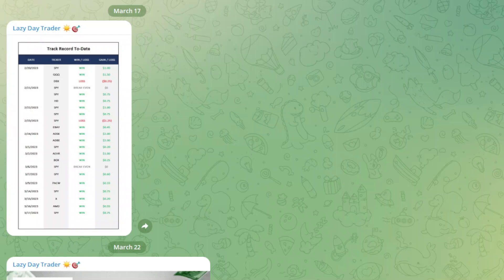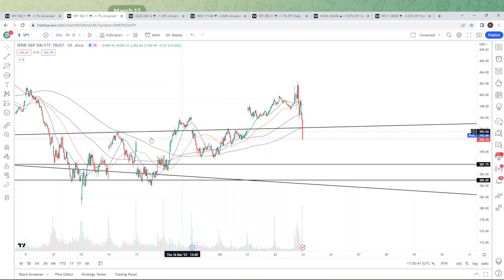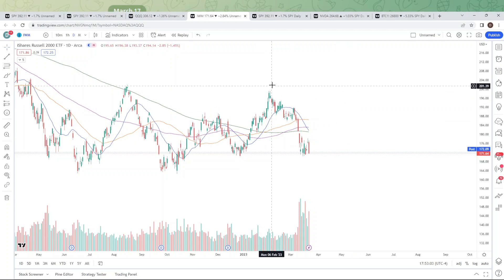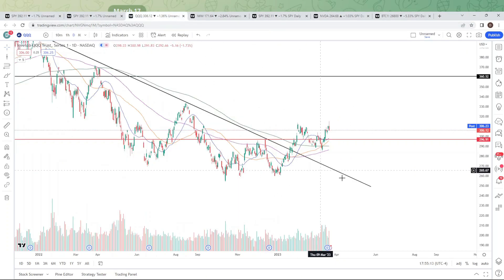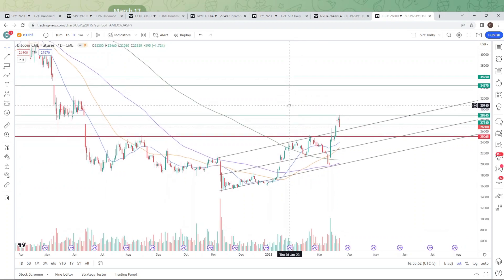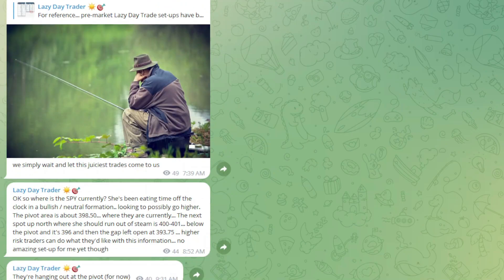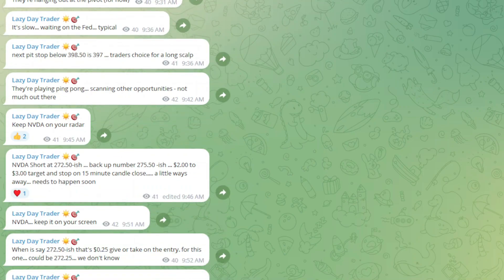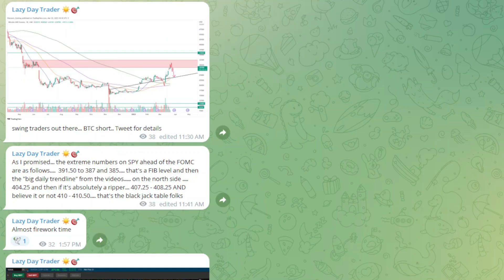Where Is The BULL Case Wrong? And Where Is The BEAR Case Right?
Join the Live Day Trading Channel. 90% win rate to-date...Simple Day Trade Set-Ups & Intraday Market Commentary